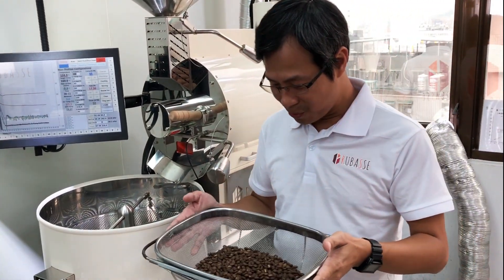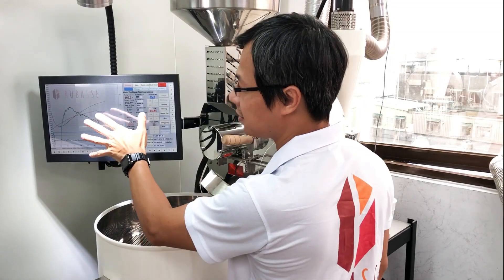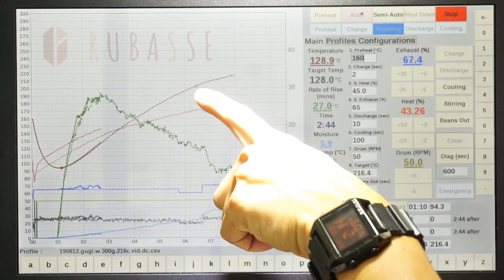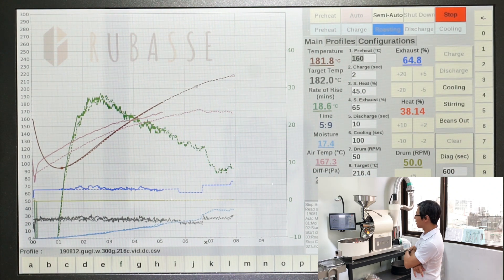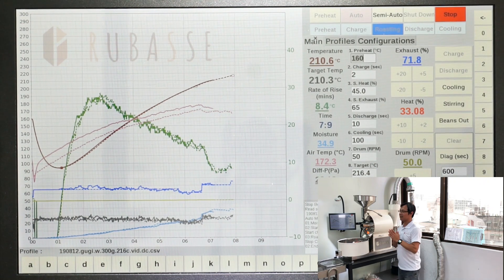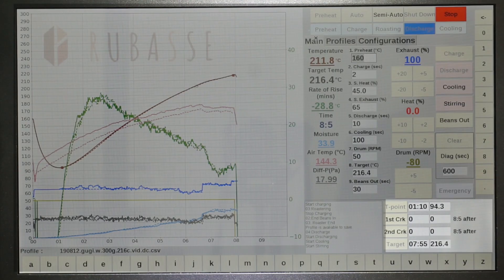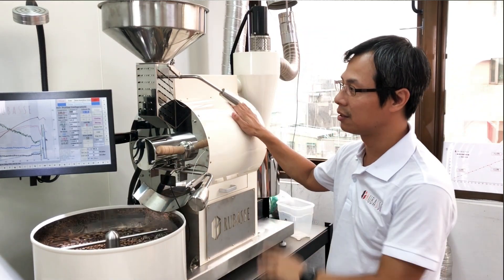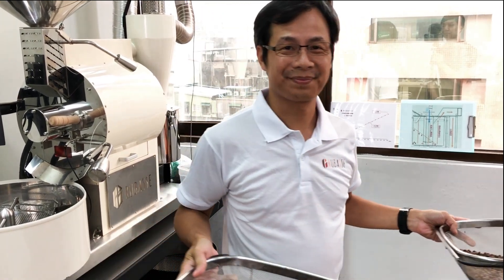"Profile Replication and Automatic Roasting" feature #4-NIR Digital Automatic Roasters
Utilises the infrared radiation directly irritating the beans with extremely short reaction time and instant compensation for the surrounding condition. With Rubasse PID Backtracking Algorithm, the roaster is able to automatically make compensation for the imperfect environment condition affected by the weather and enables the roast no longer be influenced by the surrounding temperature, humidity and other factors to genuinely replicate the taste and flavour.

# Imaging
When you got this kind of feature
You can spent lots of time on other stuff
Not only save your masterpieces, but also help you easily reproduce the best quality coffee.